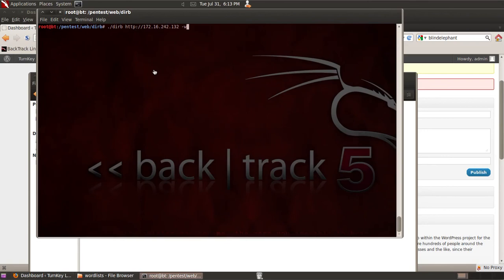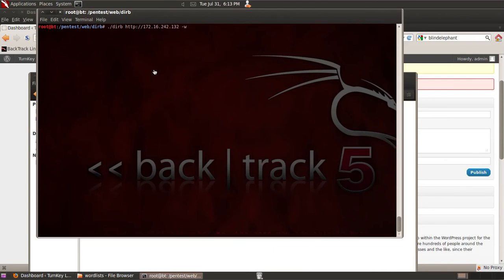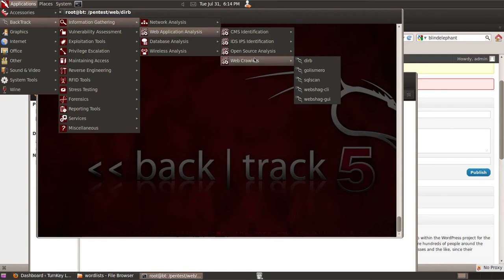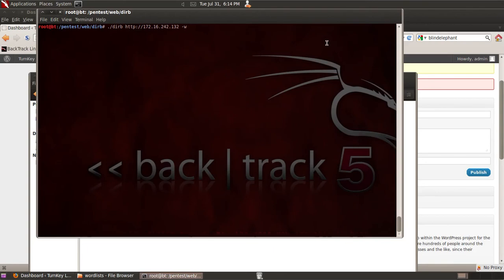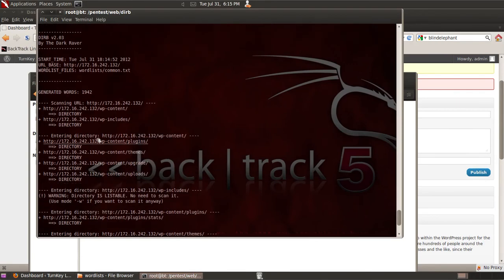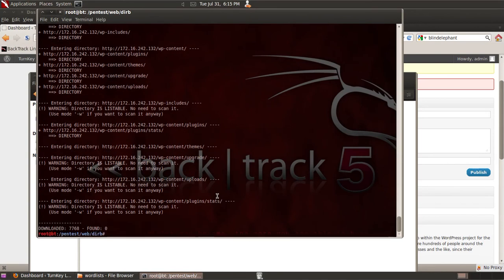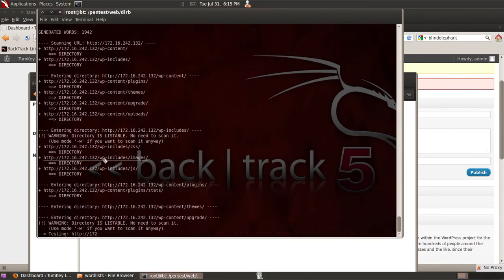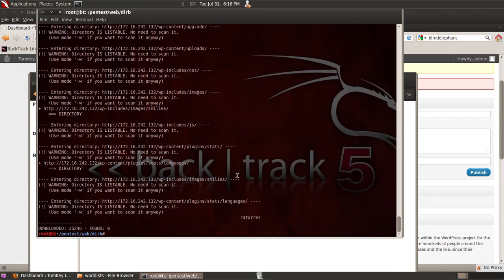Using dirb Web Crawler to List Directories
Dirb is a small script built into Backtrack that uses brute force to crawl through directories on a provided site. This tutorial shows how to use dirb.